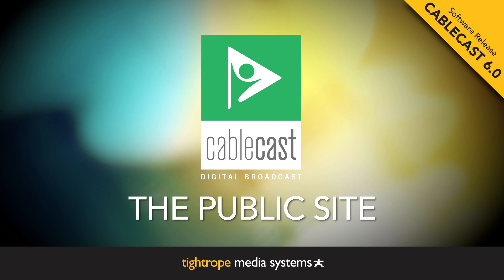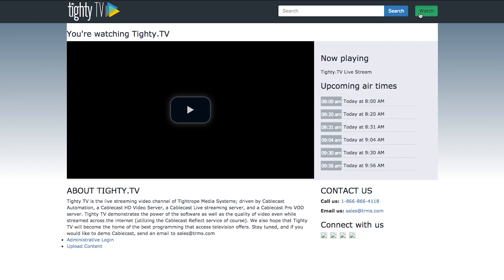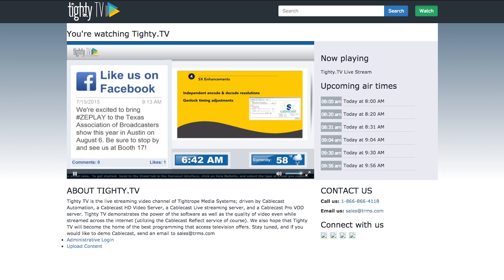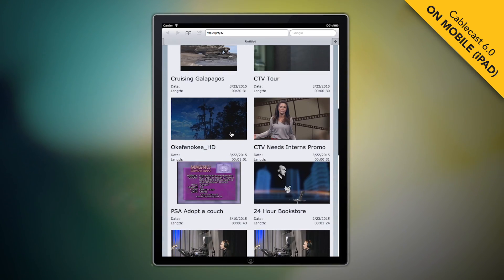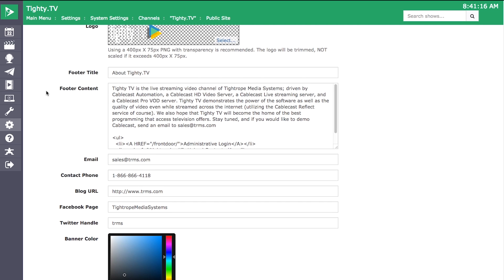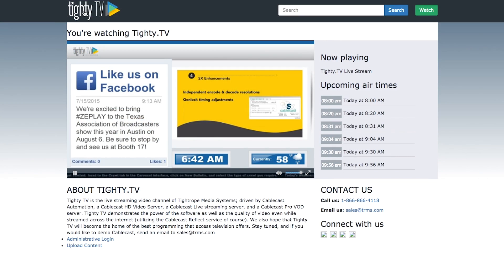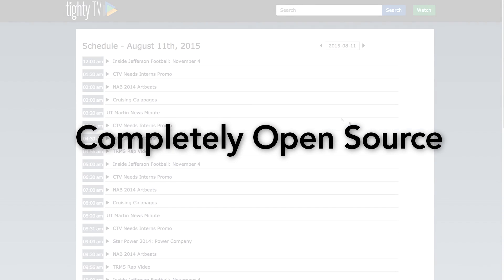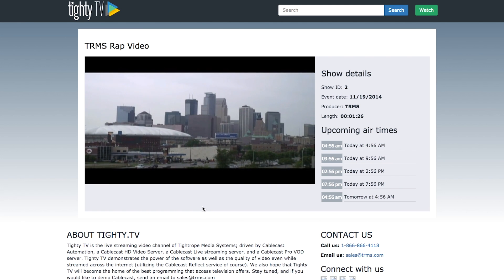New in 6.0: Redesigned Public Site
Check out the all new public site for live streaming and video on demand in Cablecast 6.0. This version is scheduled to be released in fall 2015.